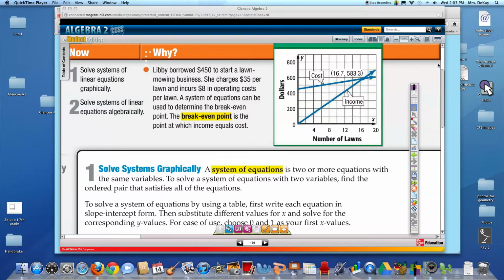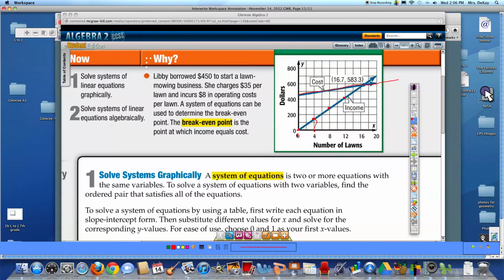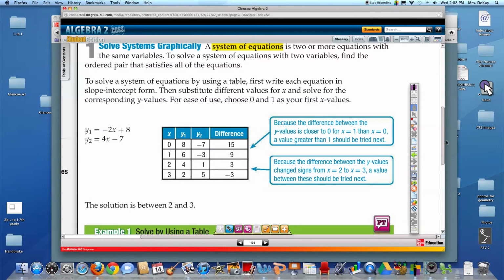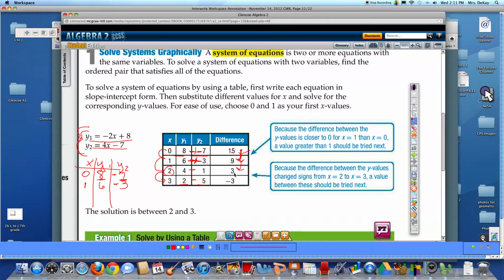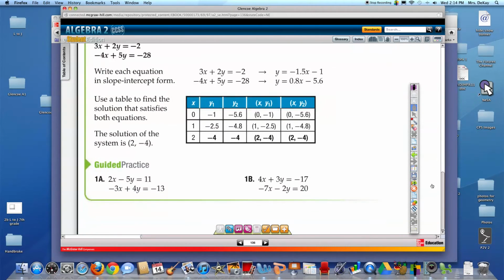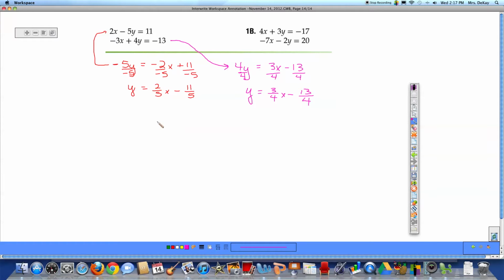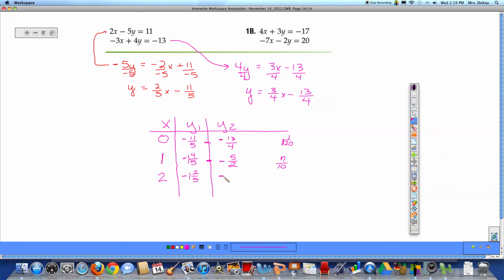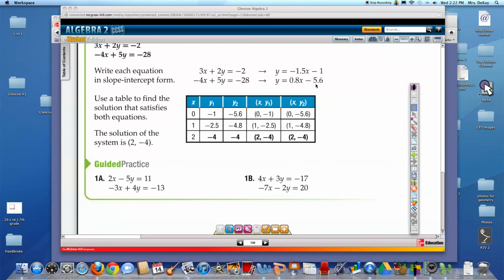Lesson 3 1a A2